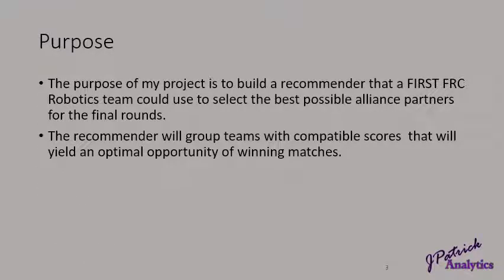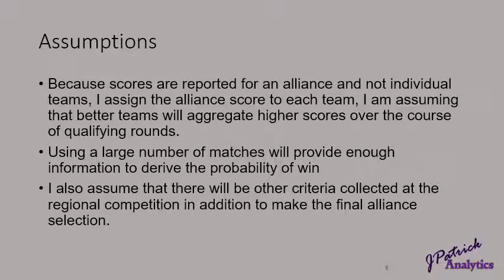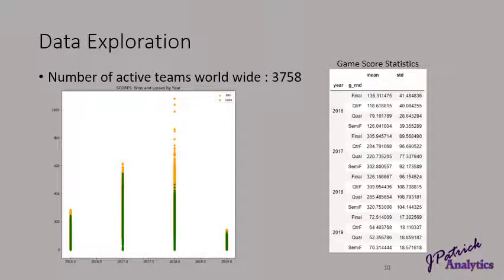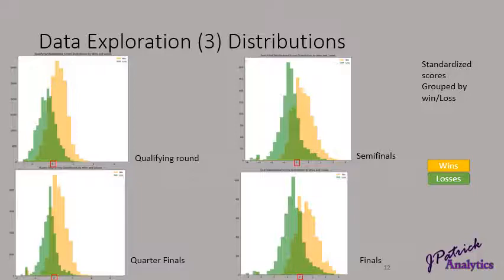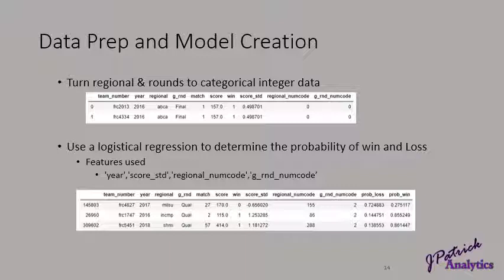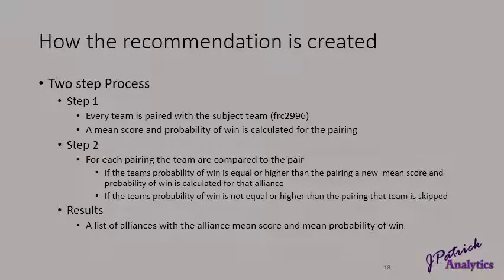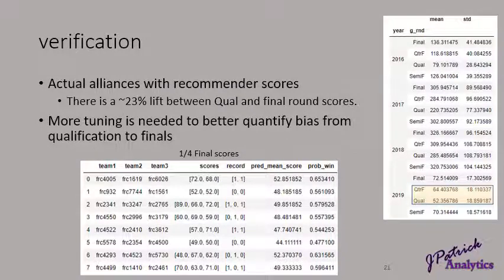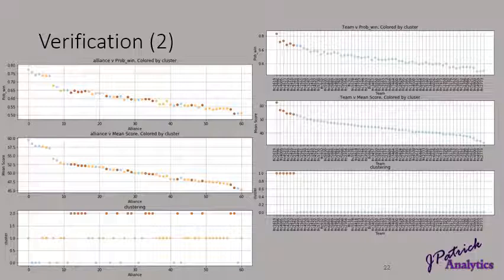FRC Scouting Recommender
The purpose of this project is to build a recommender and classifier that a FIRST  Robotics team, FIRST Robotic Competition (FRC) could use to select the best possible alliance partners for the final rounds.